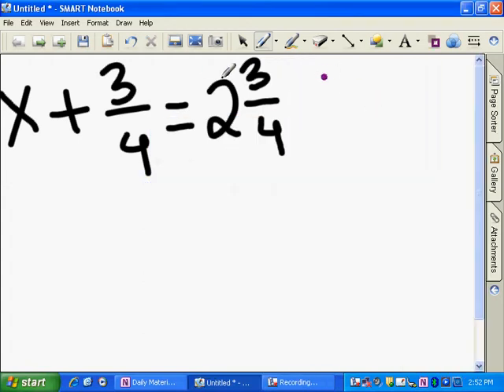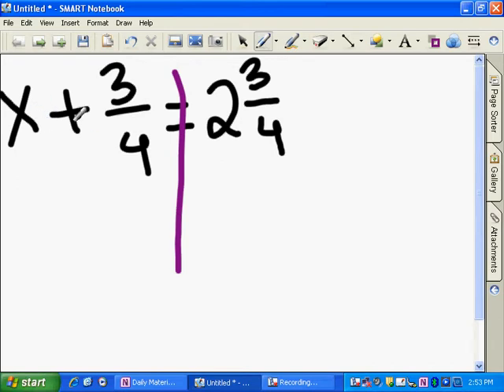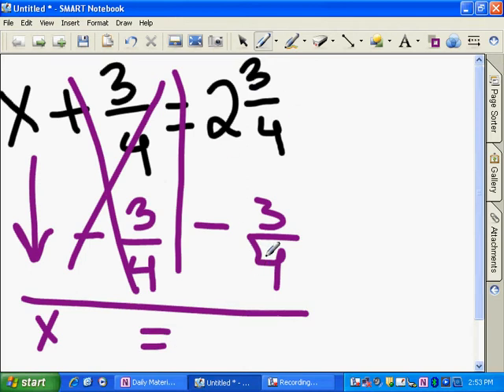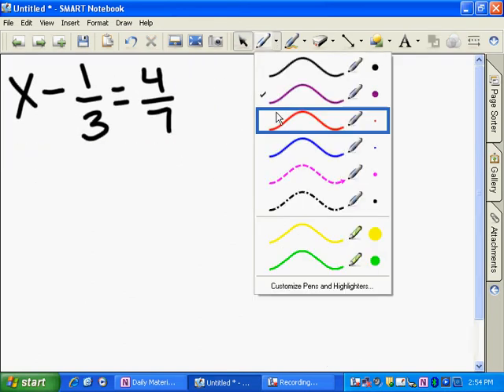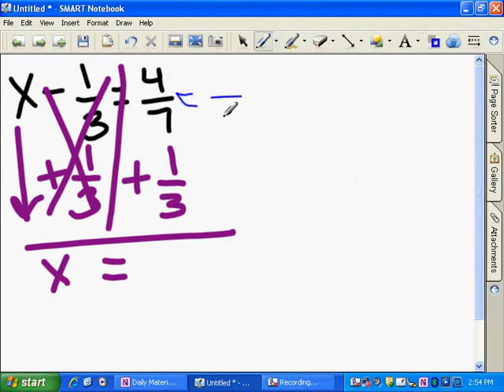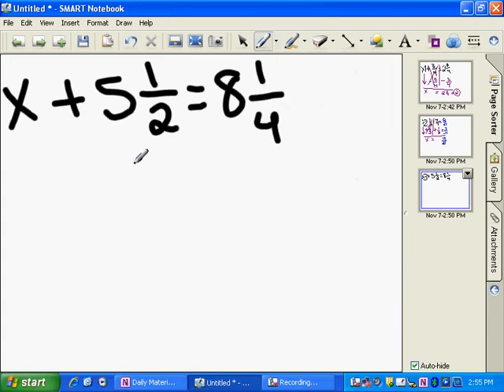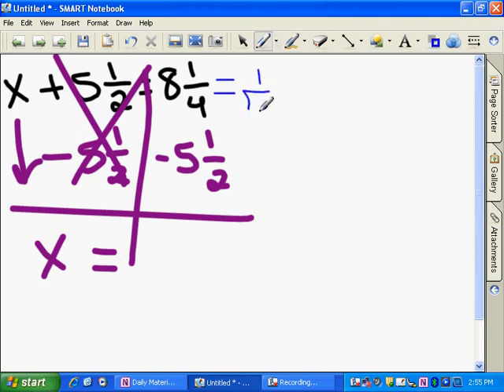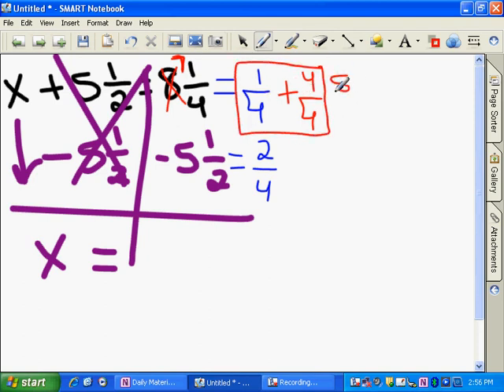Addition and Subtraction Equations.avi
This video reviews how to solve addition and subtraction equations involving fractions and mixed numbers.